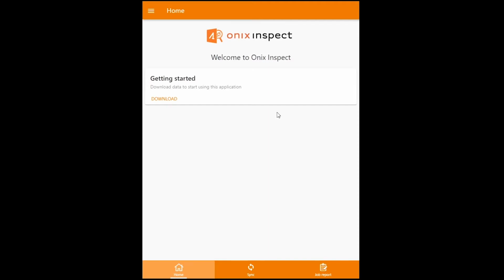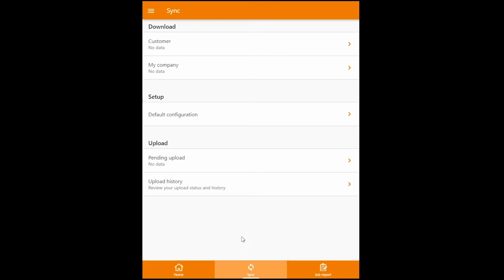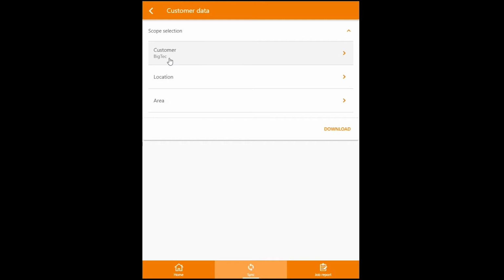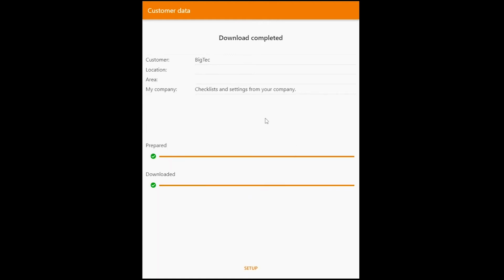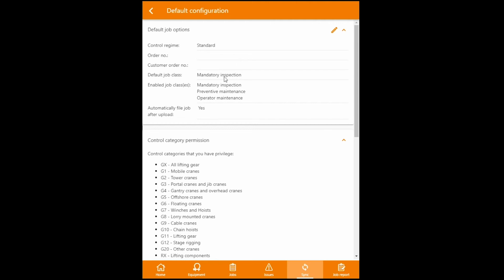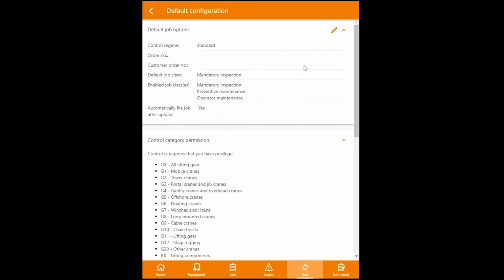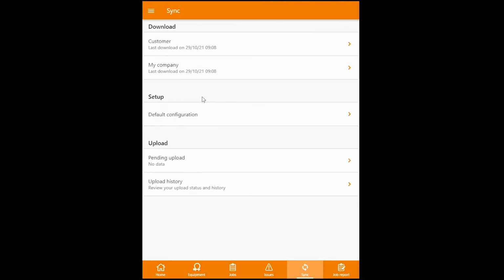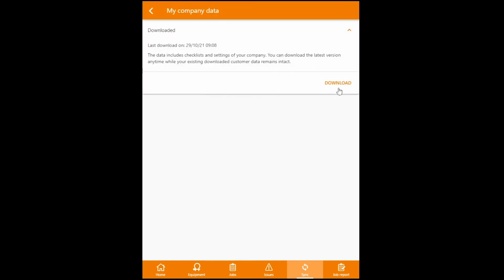Onix Inspect - Download customer data